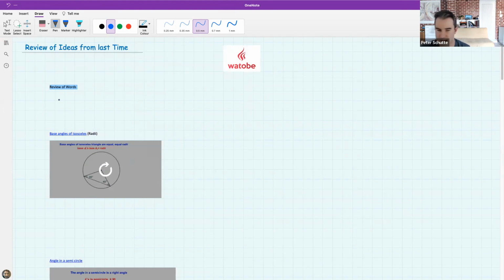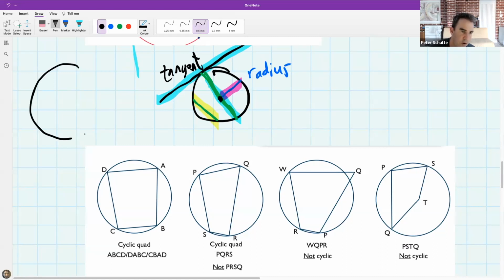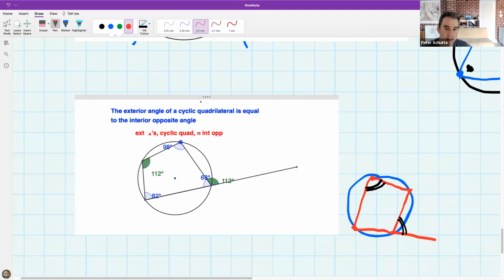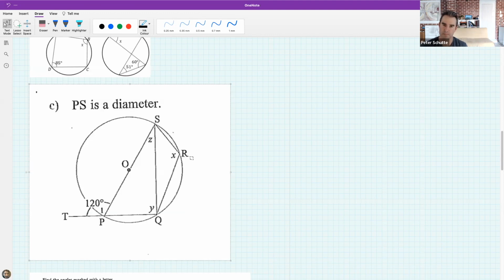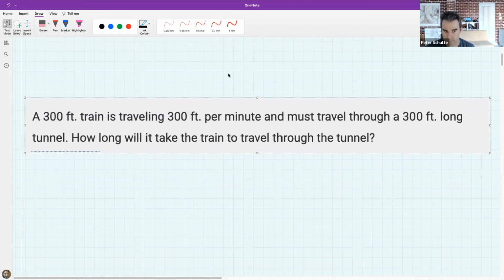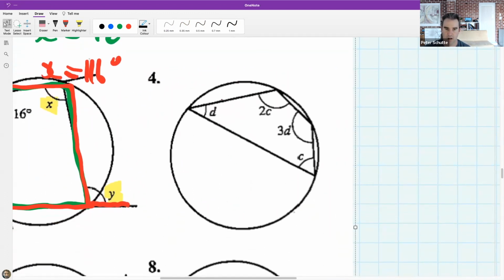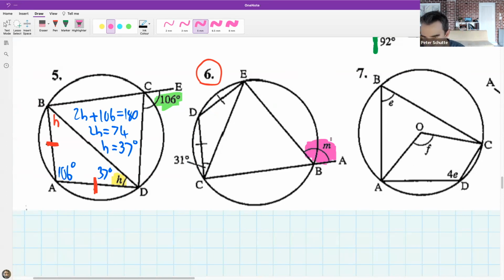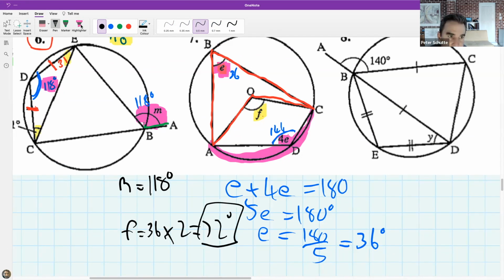Grade 11 - Euclidean Geometry (Circles) (circles and cyclic quads - stepping up)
Grade 11 | euclidean geometry | circle geometry | circles | cyclic quads | cyclic quadrilaterals | tangent | cyclic quad theorems |